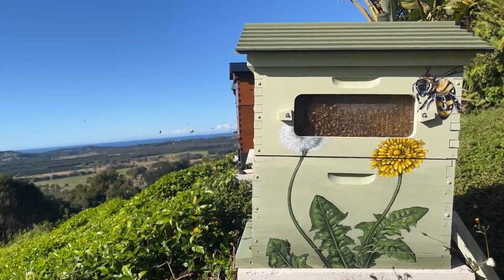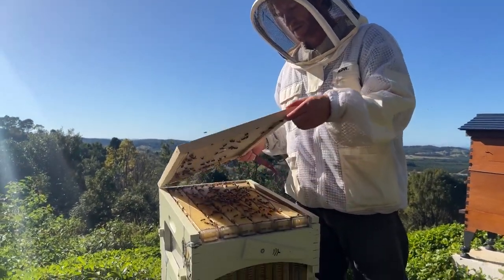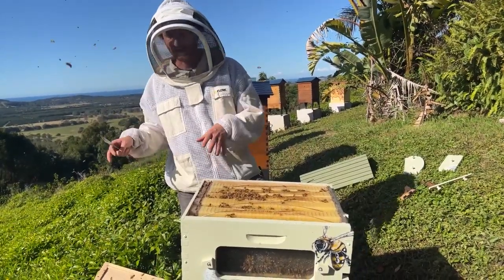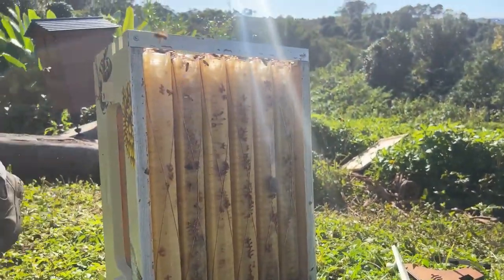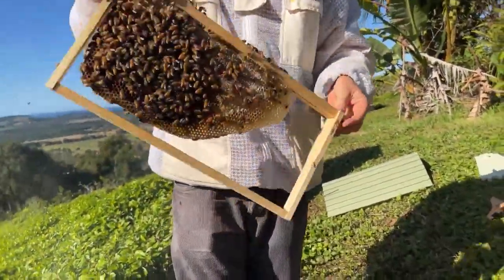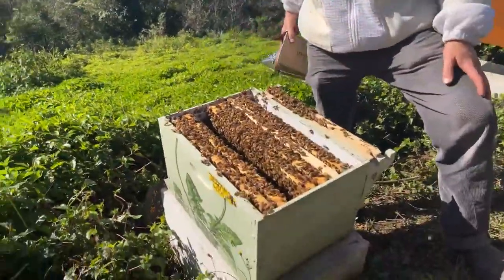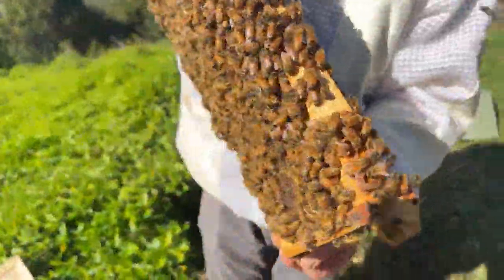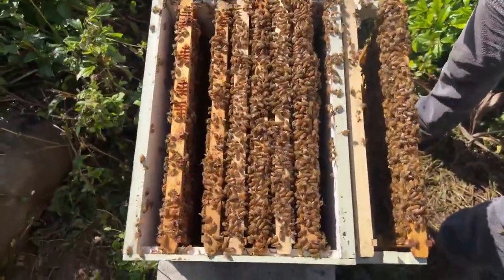Flow Hive Classic Flow Frame Inspection with Cedar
Happy Beekeeping from Flow Hive!

Today Cedar pulled apart a Classic Flow Hive and had a look at the Flow Frames, before moving into the brood box. We saw fresh wax and bees festooning. Questions included moving a hive and cycling out brood frames.

00:00 - Pollinator week + hive open
04:30 - Winter brood inspection
07:38 - Inspecting Flow Frame
15:07 - Moving a hive
23:52 - Native bees & nucleus hive
28:30 - Brood inspection
30:27 - Hive swarmed + clean Flow Frames
40:59 - Special offer
46:45 - Replacing brood frames
51:46 - Finish inspection
58:52 - Beeswax